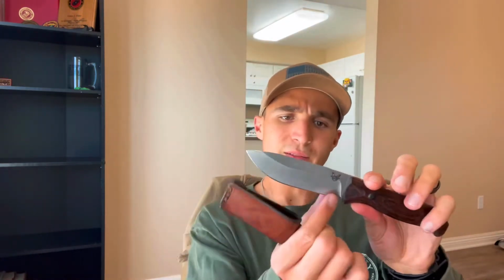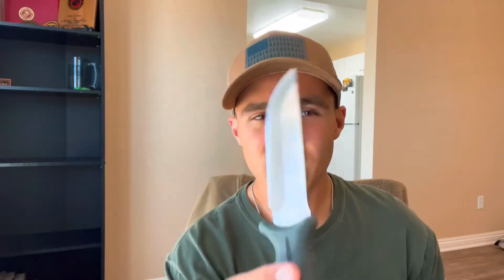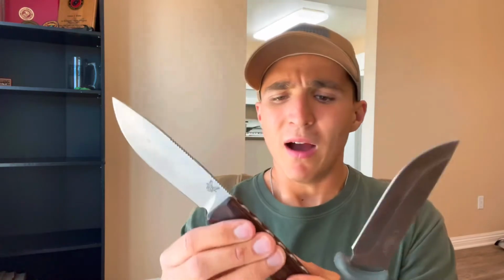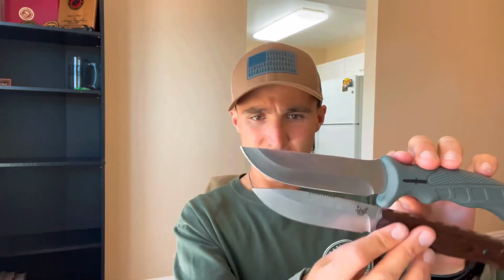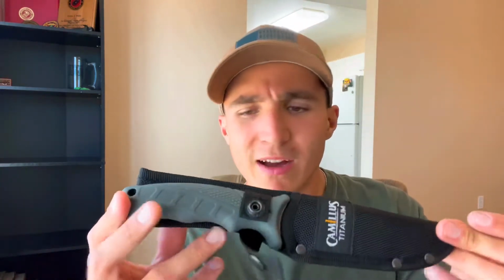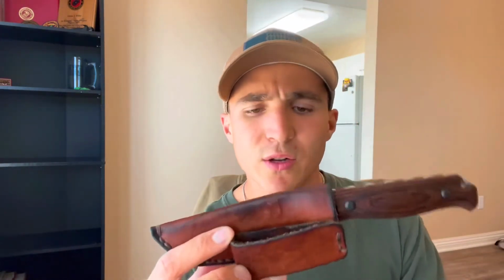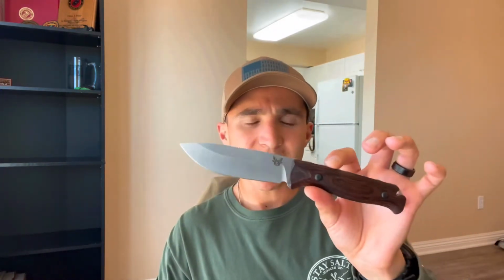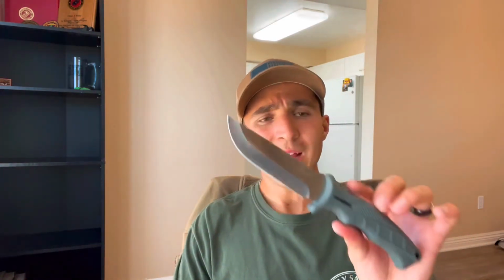$10 .VS. $200 Survival Knife, Which is Better?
In todays video I review two of my favorite survival blades, they are both at 2 very different price points. However, they both have their uses.
Let me know what y’all think down in the comments below.

As always please have a fantastic day!